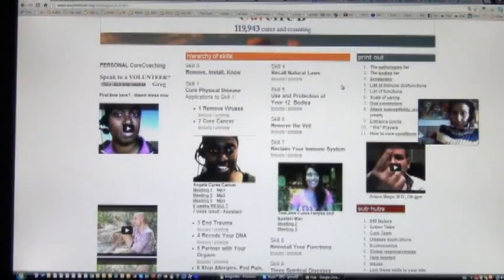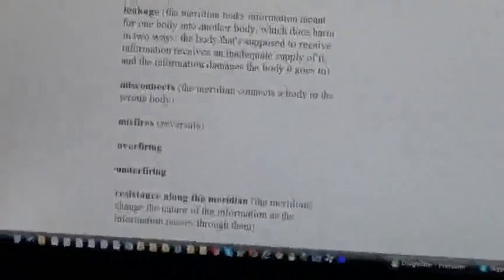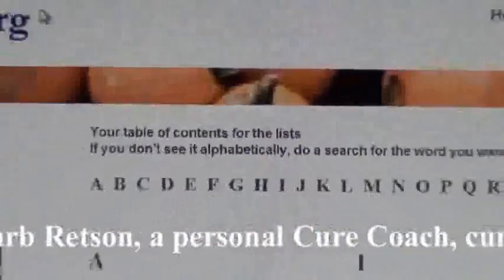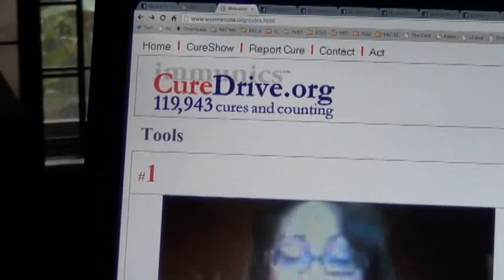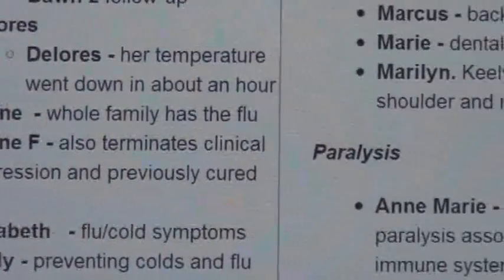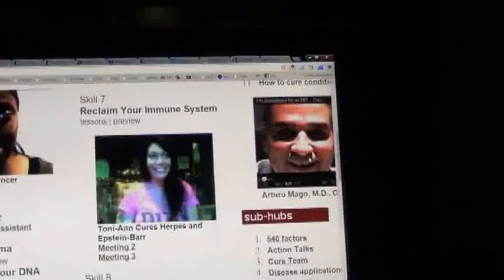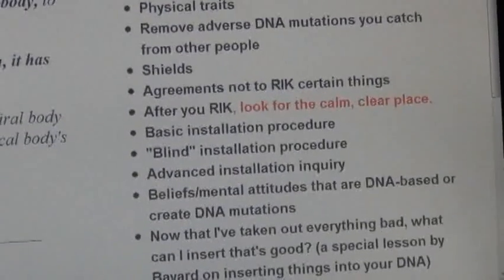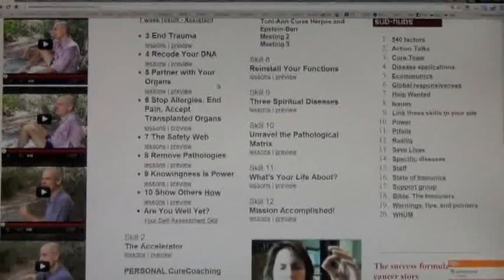Testing LISTS Speeds Cure With Immunics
§ Speak to a volunteer? -- 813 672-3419
-- to access and develop the ADVANCED SKILLS to CURE flu and flu SYMPTOMS -- as demonstrated in the movie above.
§ IMMUNICS § The CureDrive -- is a NONPROFIT where we DEMONSTRATE and teach IMMUNICS -- CURE of medically incurable diseases on camera.
§ Speak to a volunteer? -- 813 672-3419 -- Bayard Henry Barnes on Facebook
§ Cure is FREE -- Because YOU cure it -- It's a SKILL, not a PILL.
§ IMMUNICS is the yoga of self-immunity -- it utilizes your everyday intuitive powers and natural knowing combined with a practical scientific approach.
§ We make these movies with the intention to inspire you to GO BEYOND symptomatic cure, and take out -- remove -- the disease, plus its cofactors, ancillary causes, contributing factors, predisposing factors and the like, for diseases such as -- breast cancer, herpes simplex, rosacea, HSV-1 (oral herpes) and HSV-2 (genital herpes), acid reflux, acne, allergies, amenorrhea, anxiety, arthritis, asthma, autoimmune disease, chronic fatigue syndrome (CFS), Epstein-Barr, cold sores, oral herpes, COPD (chronic obstructive pulmonary disease), eczema, hives, cytomegalovirus (CMV), fibromyalgia and associated arthritis, flu - there are more than 20 Cure Shows where people cured flu in just a few minutes - Graves' disease, hepatitis B, hepatitis C, high blood pressure, HIV, leukemia, lupus, Lyme disease, melanoma, migraine, multiple sclerosis (MS), obesity, obsessive-compulsive disorder (OCD), osteoarthritis, pain, past-life trauma, periodontal disease, osteoporosis, pet healing, phobia, post-traumatic stress disorder, shingles, depression, and sciatica.
§ And ADDICTIONS such as -- SMOKING, crack cocaine and crystal meth addictions, alcoholism and associated violence and abusiveness.  Yes, people have cured these too.  12-Step helps, and ACTUAL REMOVAL of the addiction makes recovery a certainty.
§ The CureDrive -- Is the Charitable Work of WHUM (World Harmonic Unified Ministers) --a Florida-Based All Faith Ministry.